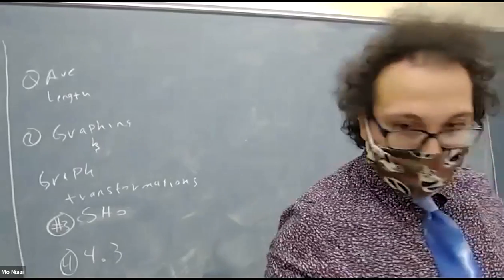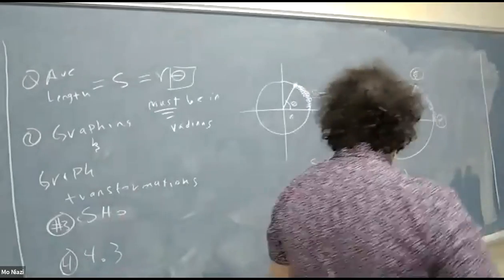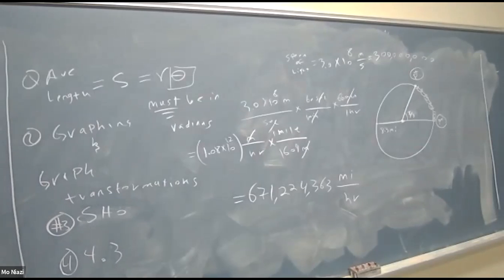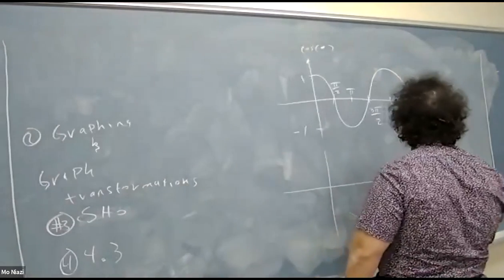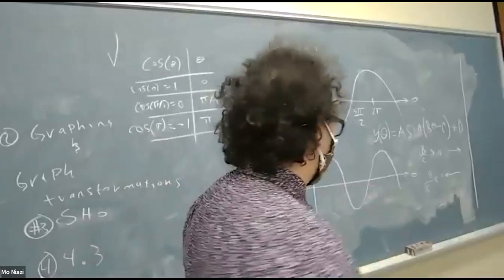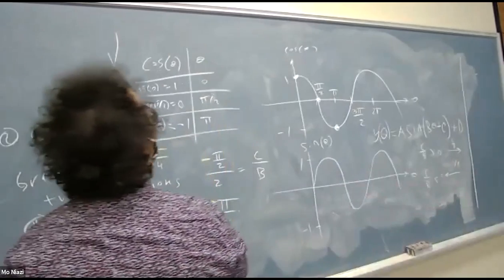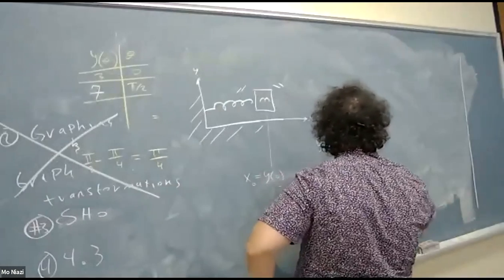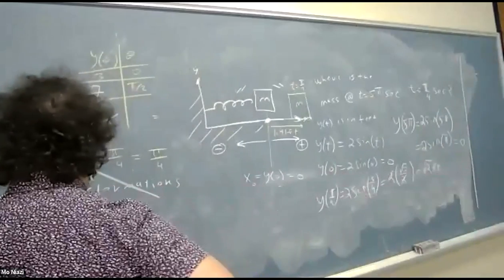Trigonometric Function graph Transformations